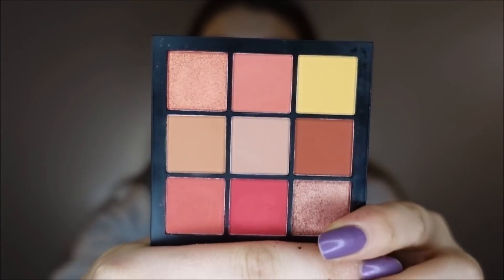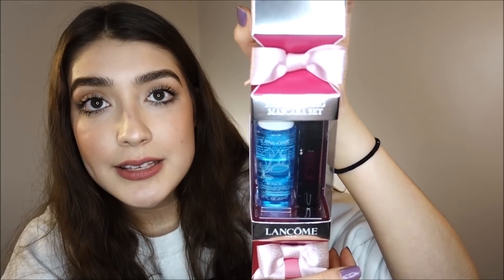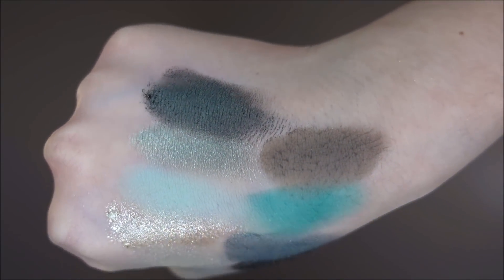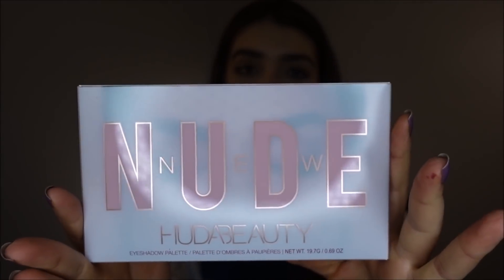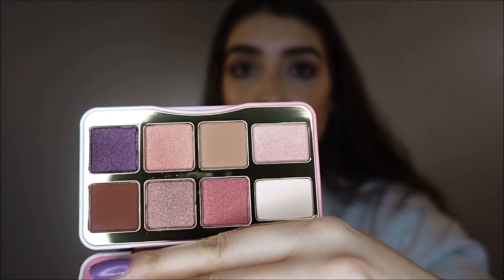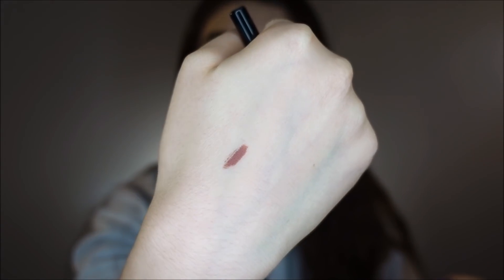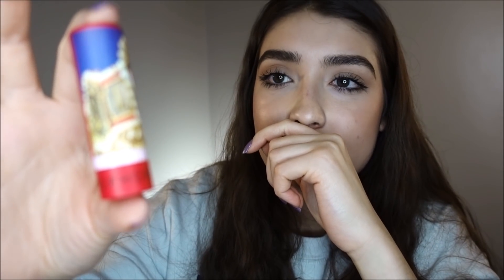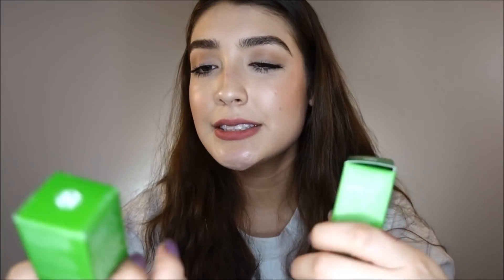MY LAST SEPHORA HAUL OF 2018! | Giselle Ramirez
HOLA everyone!  I LOVE watching these videos, but I also hate 'em because they make my wallet cry evrytim :( BUT the holidays are coming up, so that's a good excuse... am I right? hehe